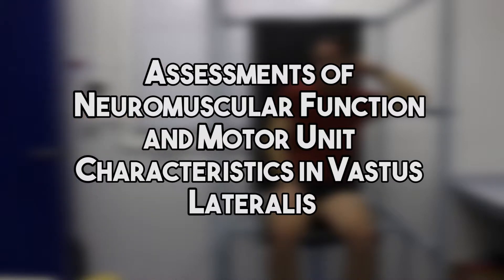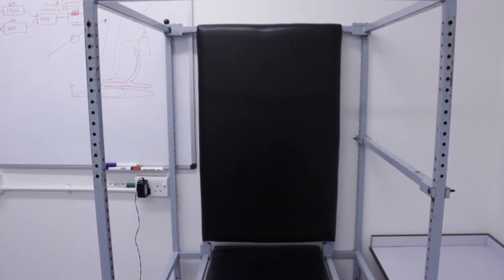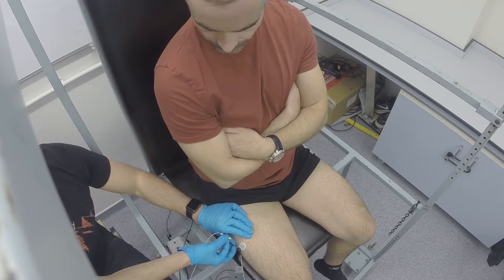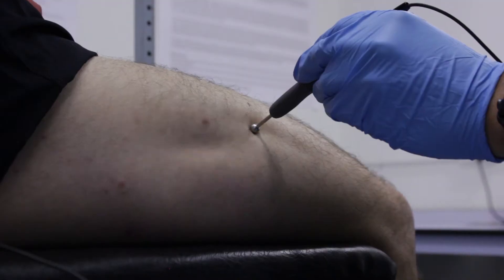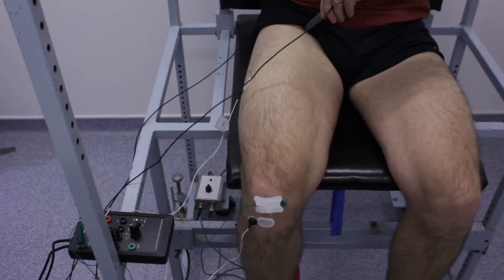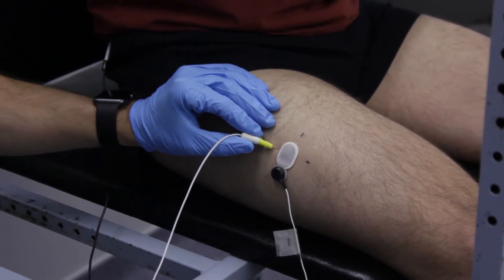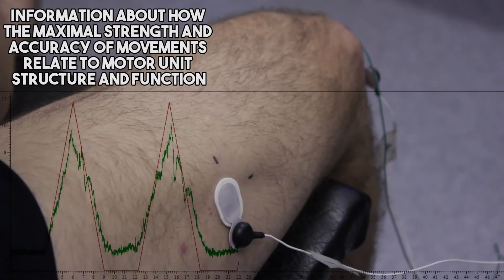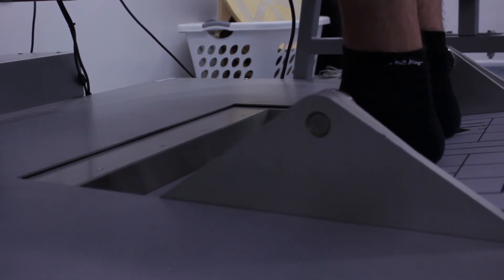Measuring muscle function using EMG and electrical stimulation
Surface and intramuscular EMG assessments of knee extensors as well as stimulation of the femoral nerve